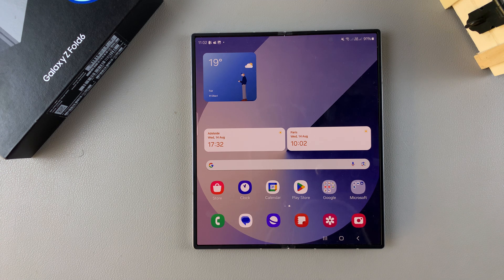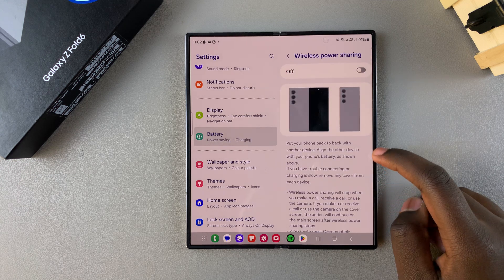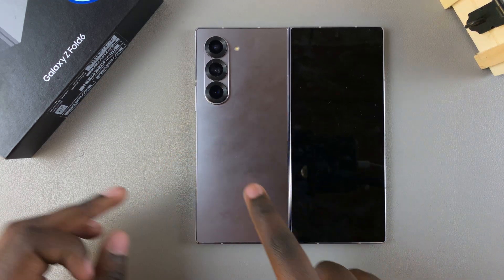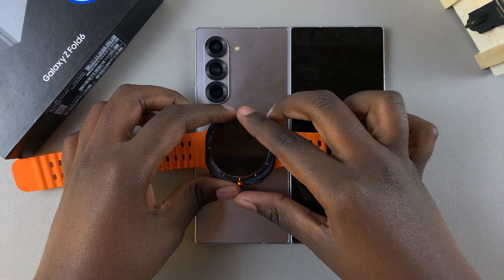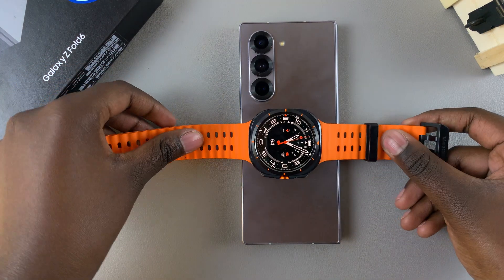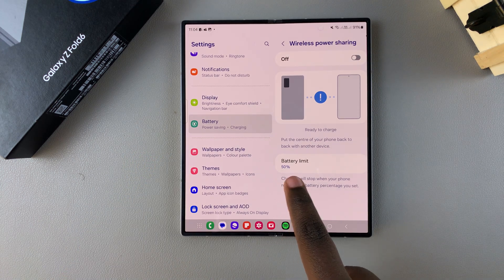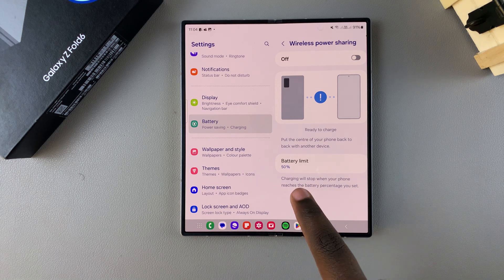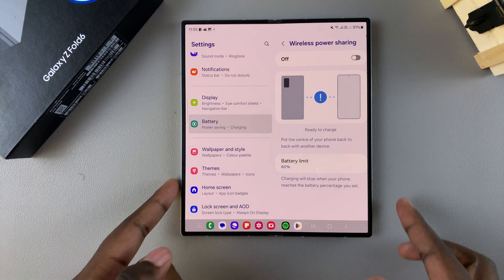How To Enable Wireless Power Sharing On Samsung Galaxy Z Fold 6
Here's How To Turn ON Wireless Power Sharing On Samsung Galaxy Z Fold 6.

The Samsung Galaxy Z Fold 6 is a powerhouse of innovation, blending cutting-edge technology with sleek design. Among its many advanced features is Wireless Power Sharing, a functionality that allows you to share your device's battery with other Qi-enabled devices like smartphones, earbuds, and smartwatches. Whether you’re helping a friend recharge or topping up your own accessories, Wireless Power Sharing is a convenient feature that extends the versatility of your Galaxy Z Fold 6.

How To Enable Wireless Power Sharing On Samsung Galaxy Z Fold 6 (Turn ON Wireless Power Sharing Galaxy Z Fold 6)

Open Settings
Select Battery
Scroll down & select Wireless Power Sharing

Cell Phone Tripod Adapter